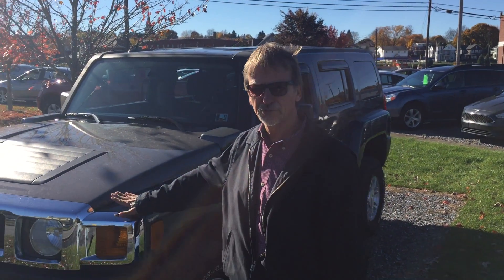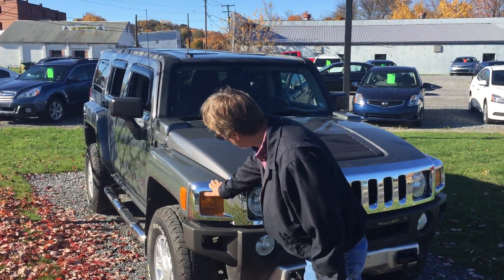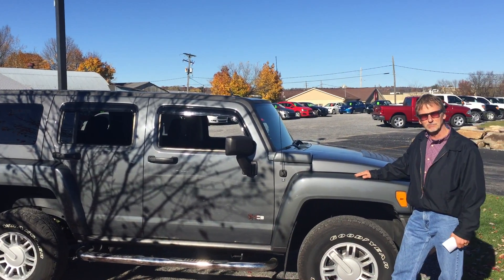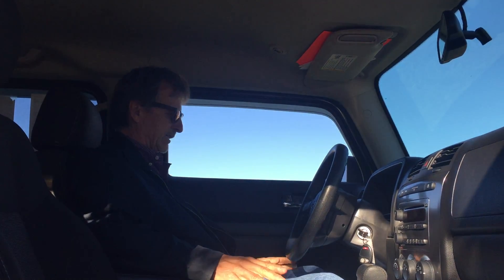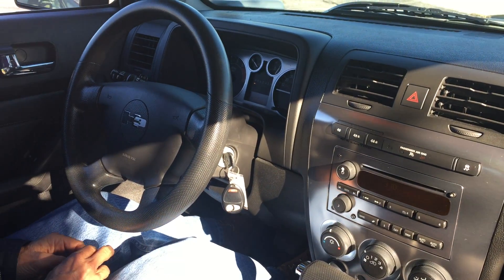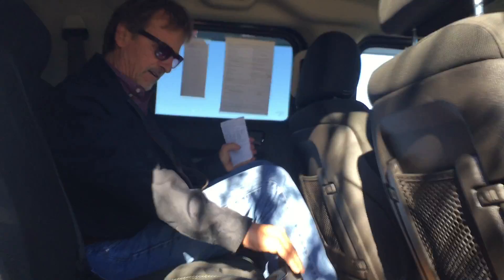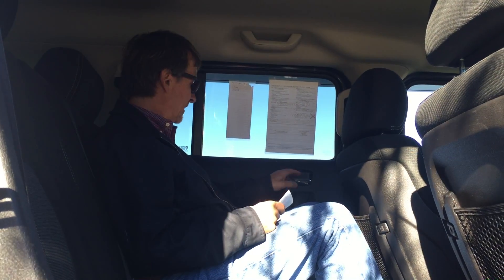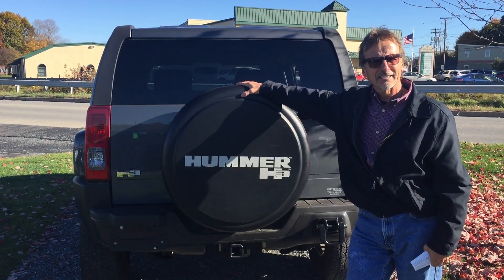2008 Hummer H2 in DuBois, PA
*** CLEAN CARFAX, *** FULLY SERVICED, *** FOG LIGHTS, *** RUNNING BOARDS, *** TOW PACKAGE, and *** ONSTAR. 4 Wheel Drive! Wow! What a sweetheart!

(Price is quoted after guaranteed $2000 minimum trade) RED TAG SPECIAL! You get a GUARANTEED $2,000 MINIMUM TRADE, regardless of the value or condition of your trade! If your trade is worth more, you get more. It’s that simple. No Trade? Not a problem! You get our No Trade Discount!

Thank you for taking the time to look at this wonderful 2008 Hummer H3. This terrific H3 is the SUV with everything you’d expect from Hummer, and THEN some.

KJAS WARRANTY COVERAGE! This vehicle sold fully serviced and ready to go and comes with KJAS’s 3 Month/ 3,000 Mile Warranty! No corners cut here at Kurt Johnson Auto Sales… This vehicle will be sold fully stress free!